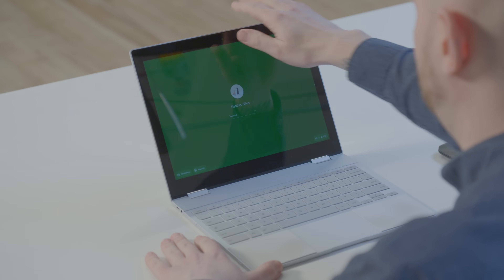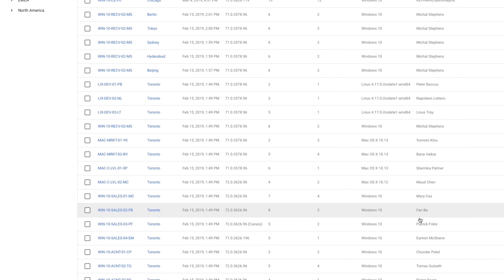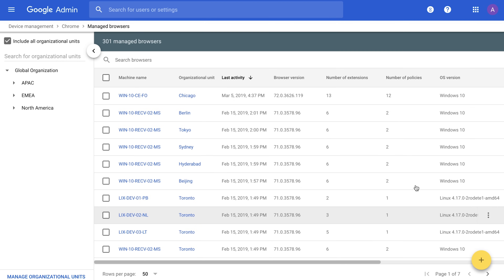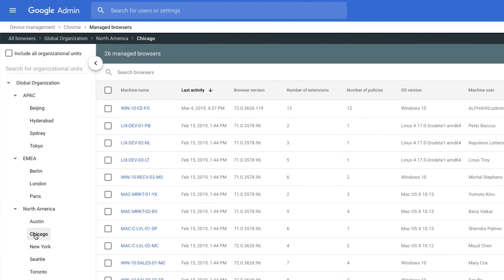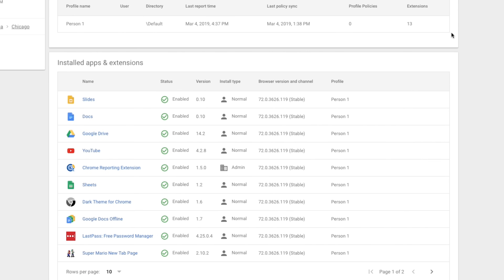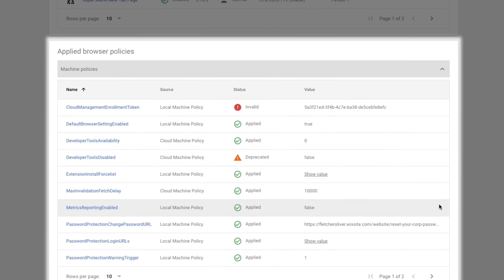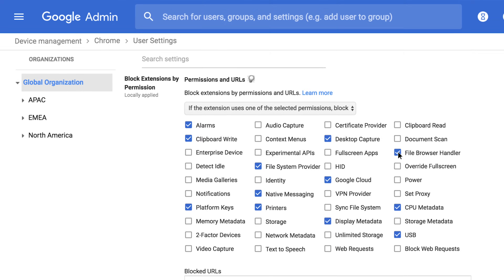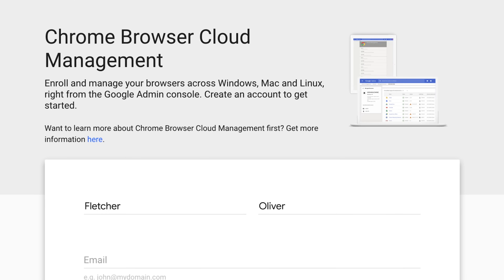How to use Google Chrome Browser Cloud Management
@GoogleChrome Browser Cloud Management helps secure browsers across platforms quickly and easily. If you use Google Cloud for your business, this video will show you the value of centralizing admin functions on Google Chrome. If you’re already a @googleworkspace user, you can get started right away. If not, all you need to do is sign up for an admin account and enroll the browsers you want to use—it’s that simple.